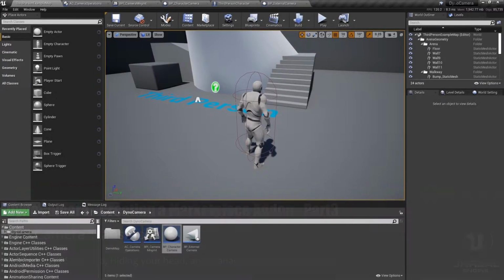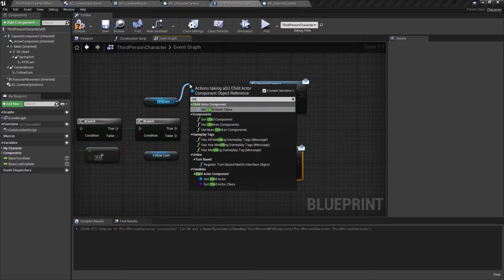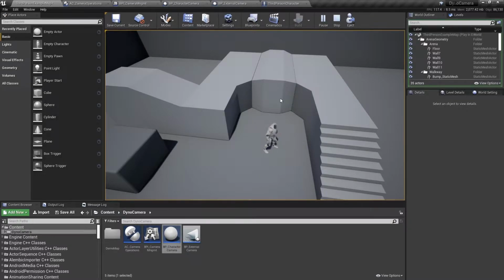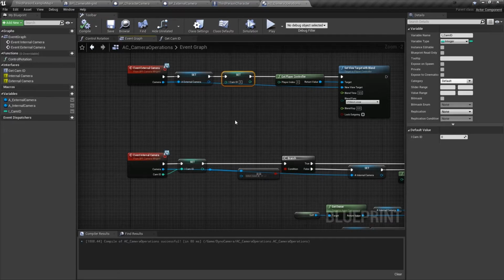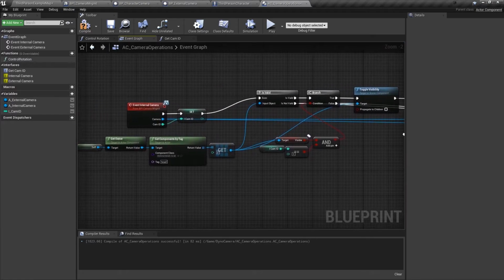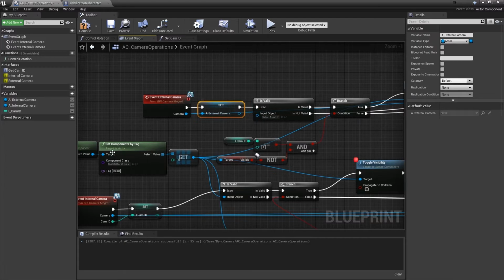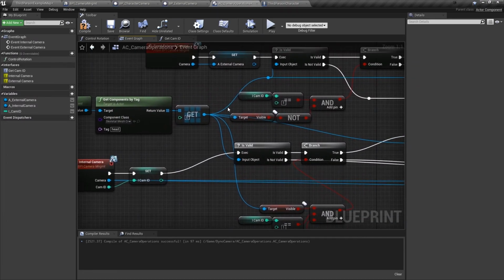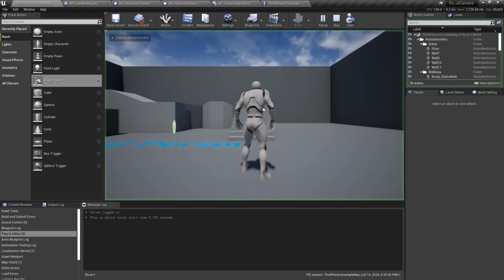UE4 DynoCamera Part 3- Creating a Marketplace Add-on - First Person Camera Transitions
New *FREE* tutorial series to manage the Camera in UE4 games.

The content developed for/during this tutorial was made available on the UE4 marketplace. If you wish to support further development/tutorials, you may purchase the asset here:

In this tutorial:
Setting up the Firstperson to Third person transition in UE4. Smoothly change point of view over time, disabling the character's head at the right moment to prevent clipping and artifacts.